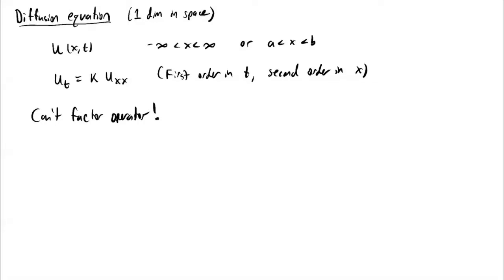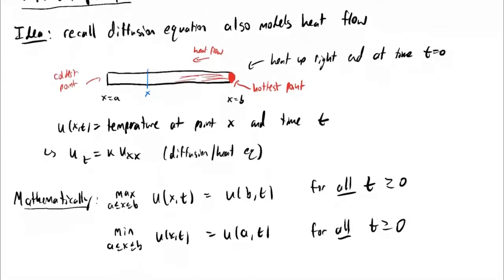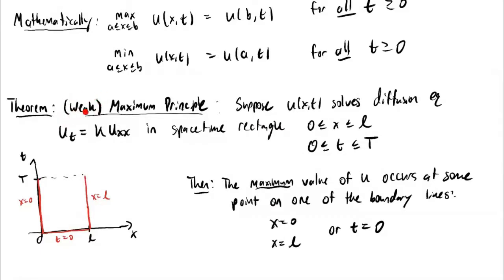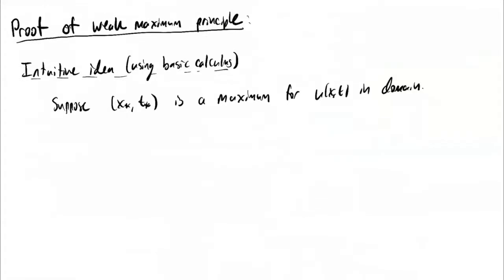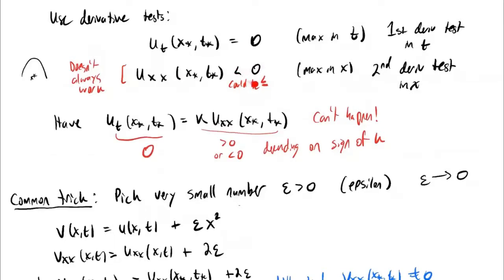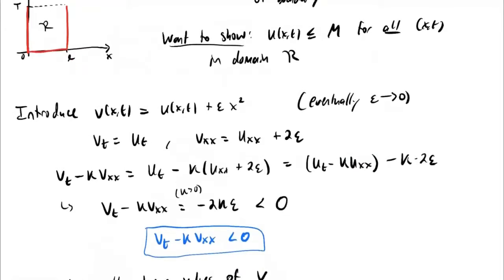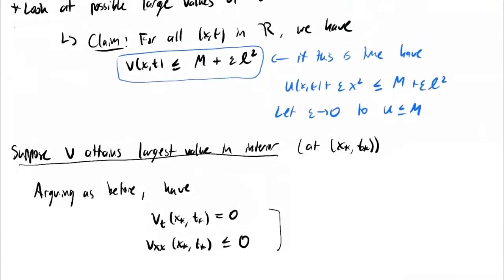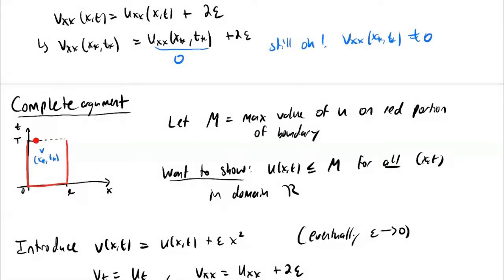Lecture 7: The Maximum Principle for the diffusion equation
We begin our study of the diffusion equation, introducing the maximum principle for solutions.